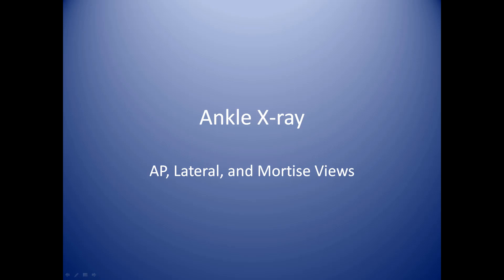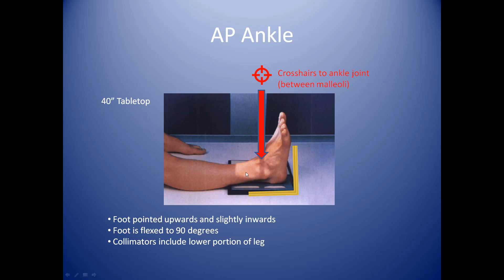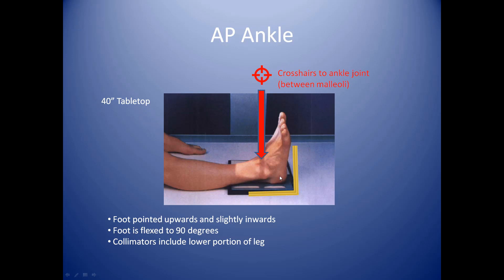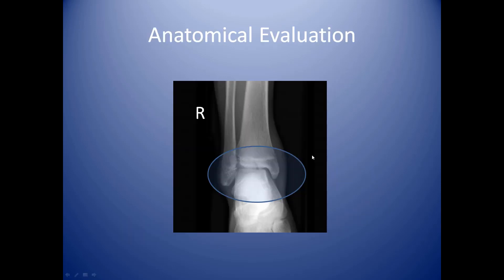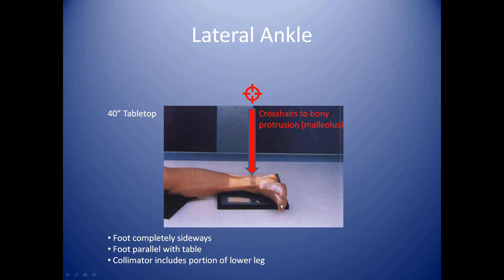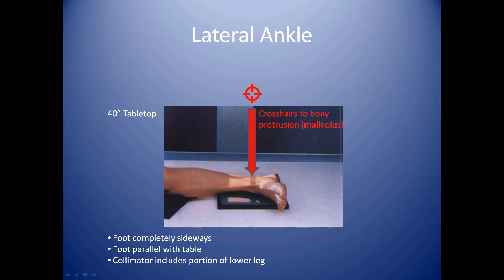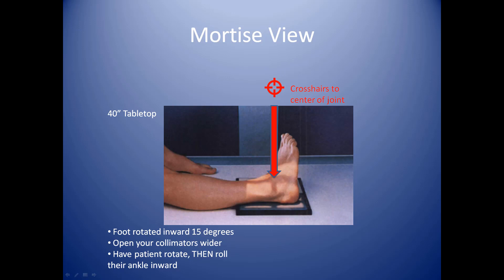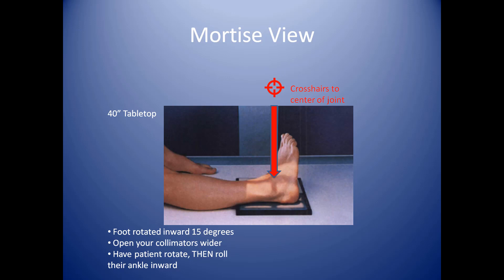How to SHOOT X-RAYS of the ANKLE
Administering AP/Lateral/Mortise x-rays of the ankle for basic x-ray operators